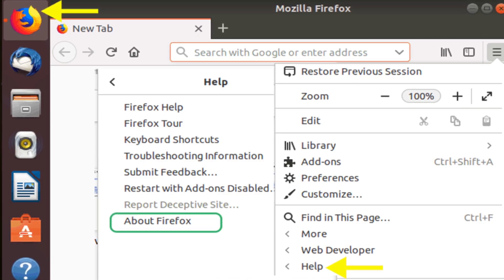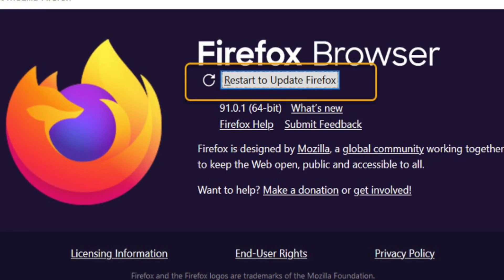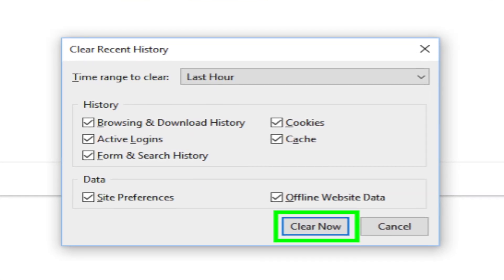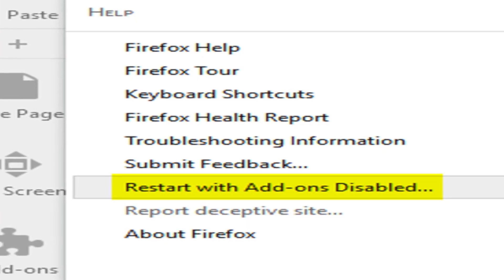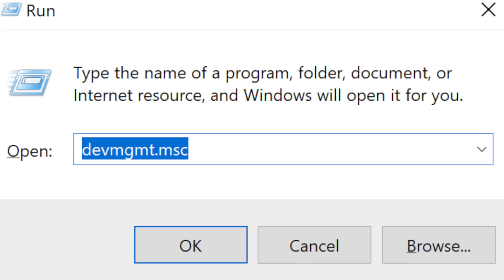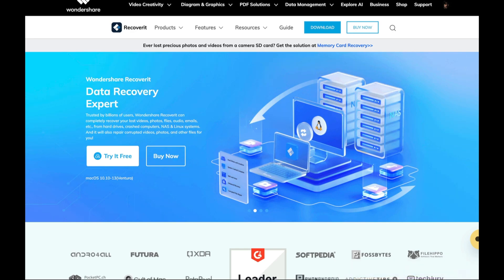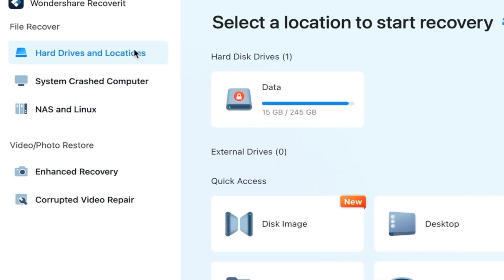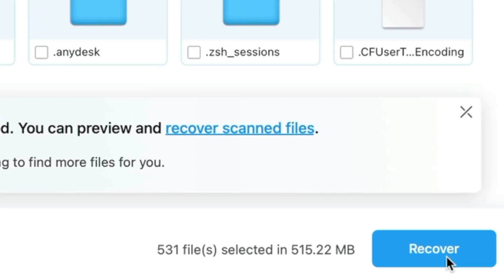How to Fix Firefox Keeps Crashing on Windows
Are you experiencing constant crashes while using Mozilla Firefox on your Windows? Look no further! In this video, we will show you how to fix firefox keeps crashing. Recover lost data directly More text tutorial

Timestamps:
0:00 Intro
1:05 Why Does My Firefox Keep Crashing?
1:34 Method 1: Update Firefox
2:10 Method 2: Clear Firefox Cache
2:52 Method 3: Disable Firefox Add-Ons
3:12 Method 4: Check for Viruses
3:32 Method 5: Update your Drivers
4:15 How to Recover Lost Data from PC with Recoverit

In this video, we will take you through some possible causes behind the Firefox crash and various troubleshooting steps to help you fix it.
This comprehensive guide will provide you with practical solutions to address all the possible causes behind Firefox crashes on Windows 10 and Windows 11.
We have also mentioned the top 5 methods to resolve your Firefox crash problem. So now don't let frequent crashes become an obstacle to your smooth browsing experience. Watch the entire video and get ready to fix Firefox crashes on Windows 10/11 conveniently.